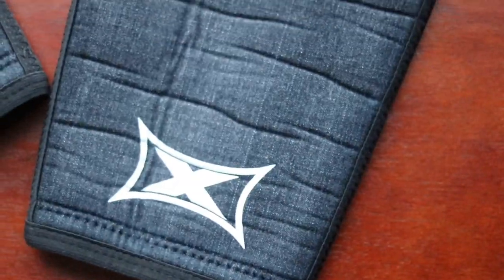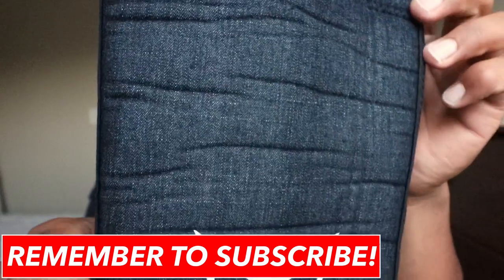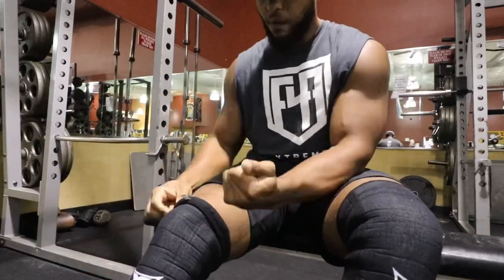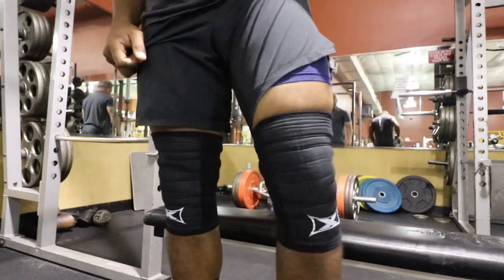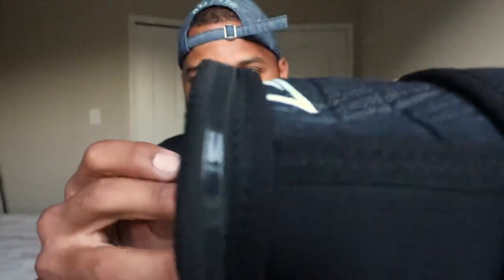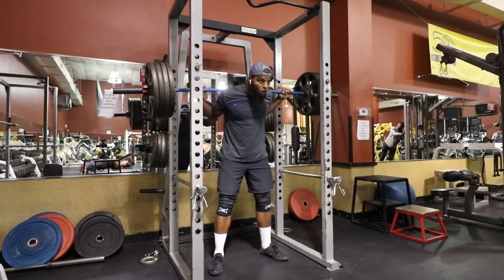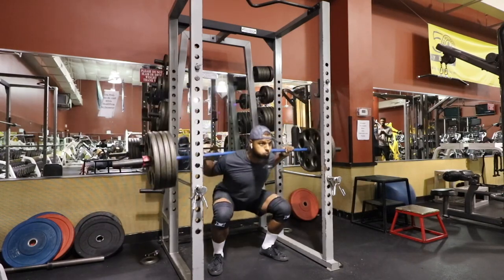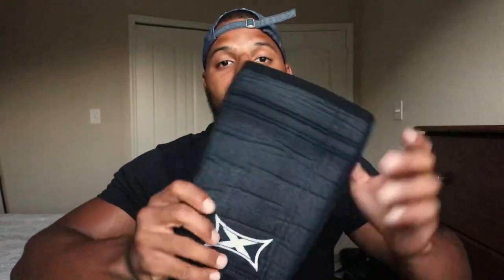Mark Bell Slingshot Knee Sleeves | X Sleeve Review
These knee sleeves from Slingshot by Mark Bell are so solid I had to review them! Highly recommend them to any powerlifter!

Lense 1
Lense 2
Camera Bag